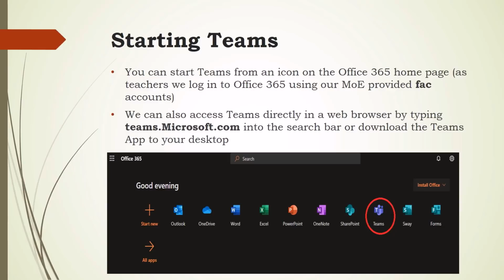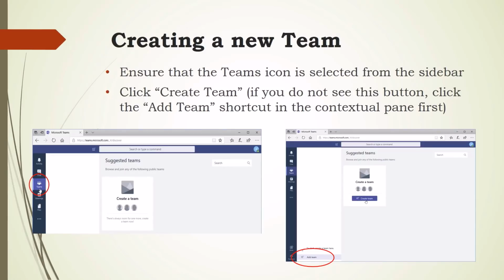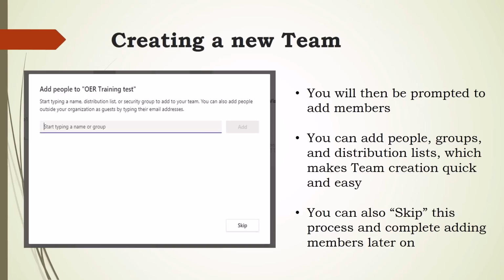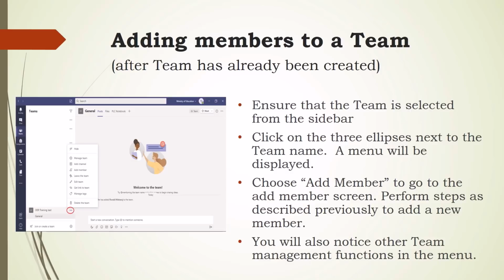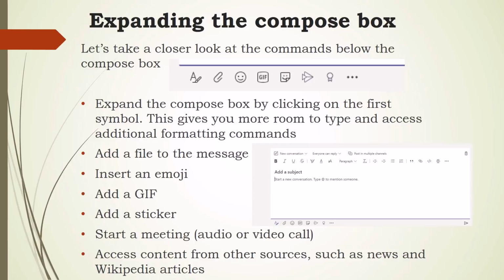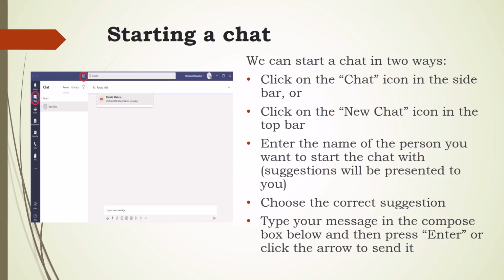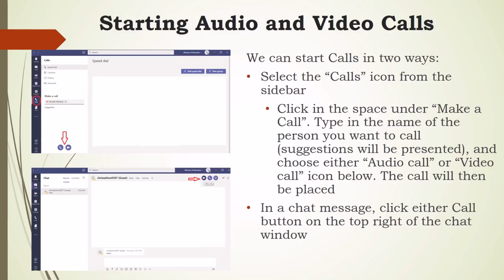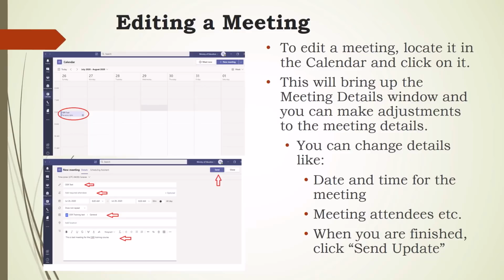Video with credits